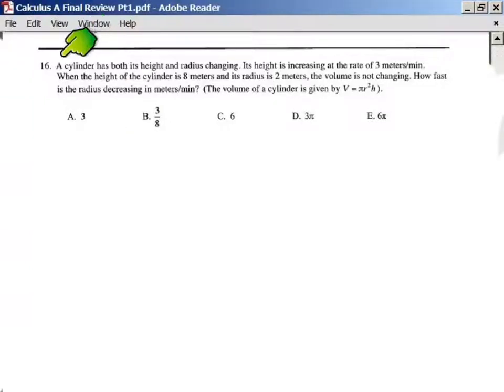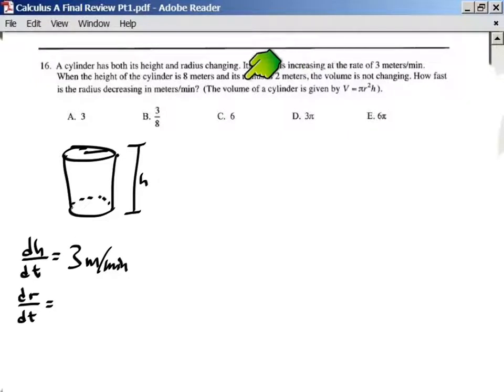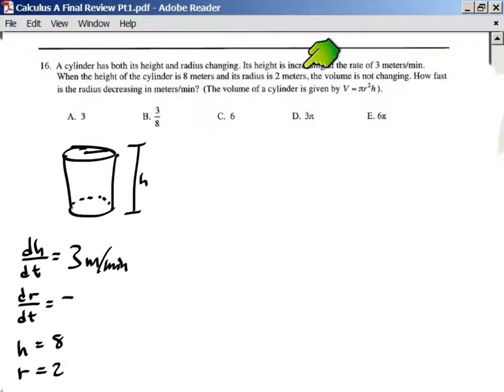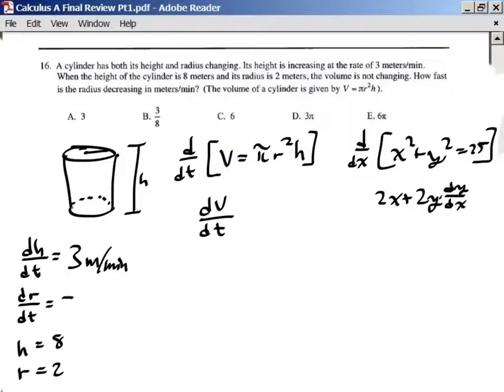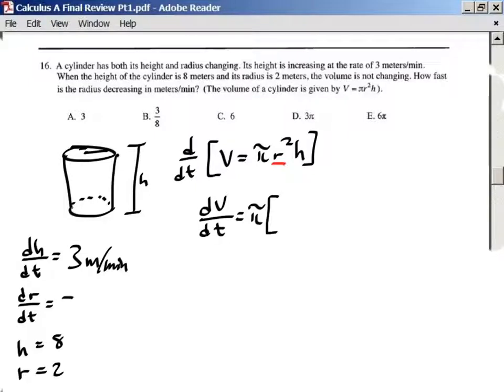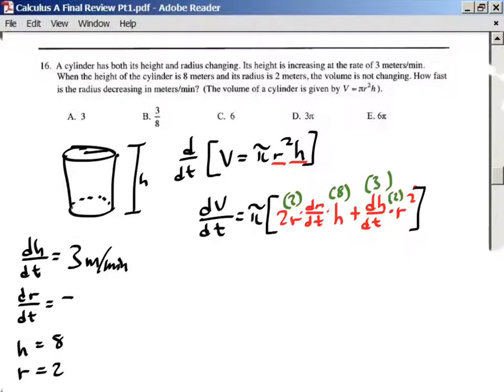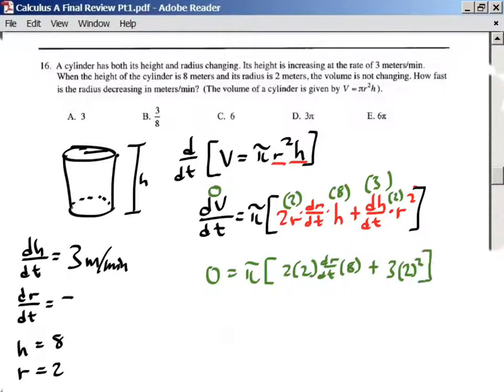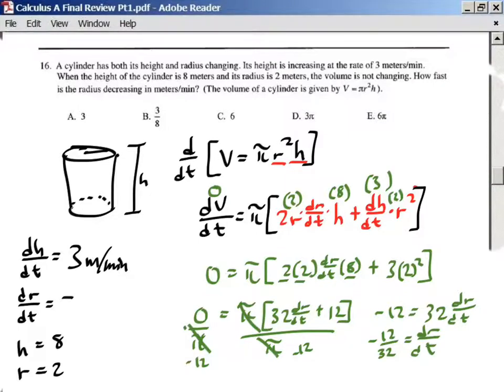CalcA Final Review Part 1 #16 related rates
How do you solve related rate problems?